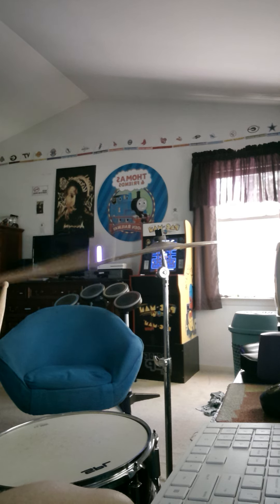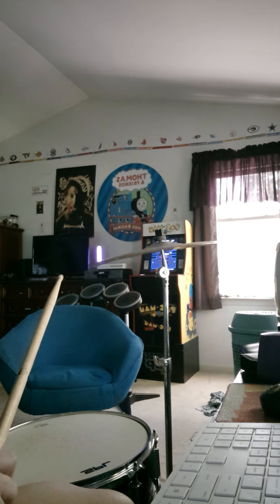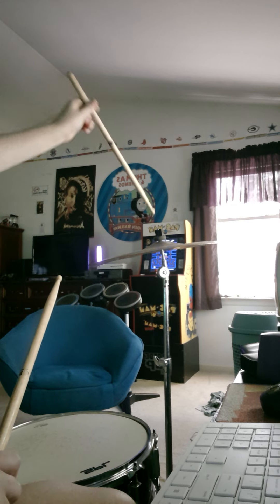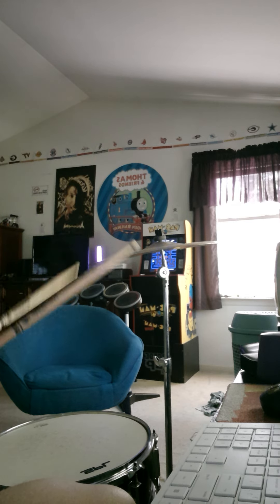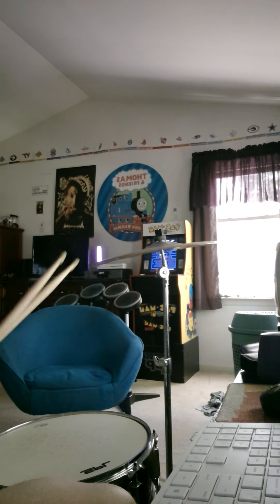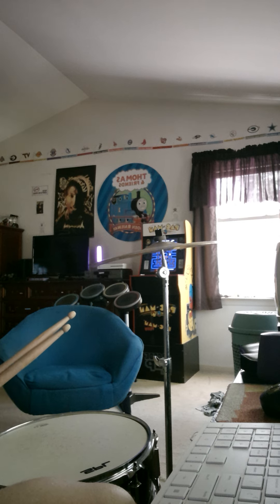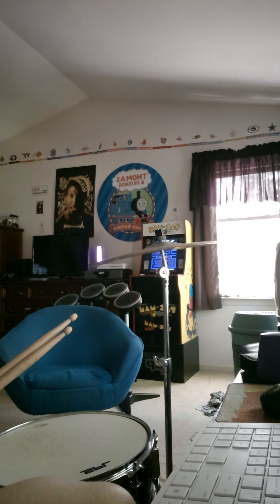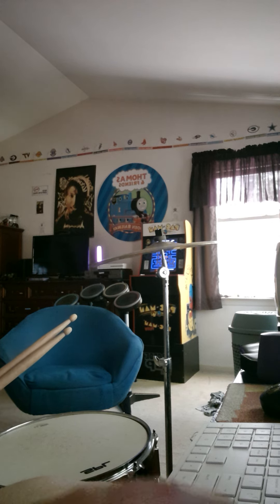drum cover for dan sobel's freakout (for Dan Sobel haters)